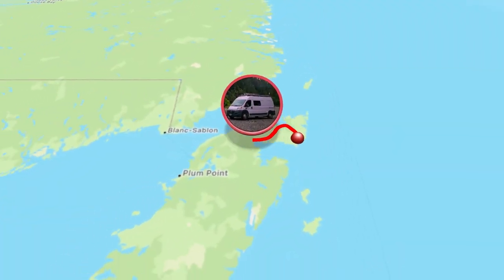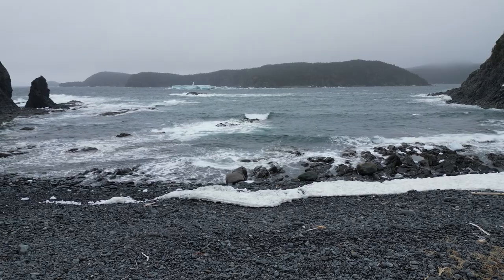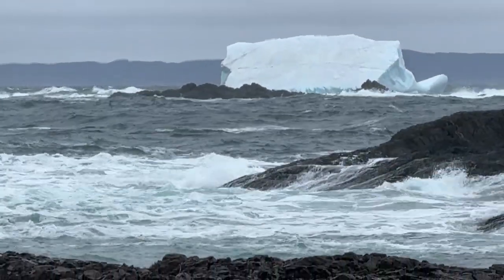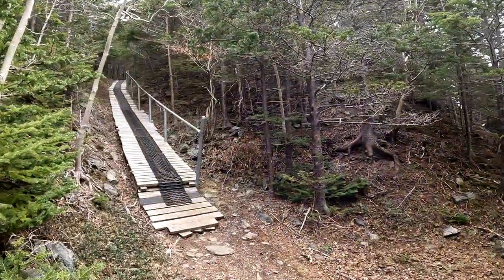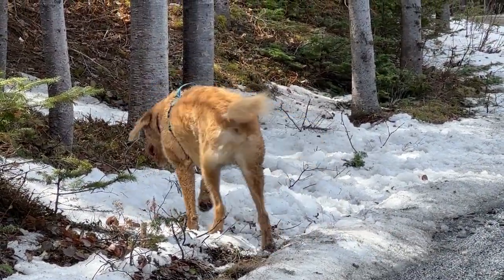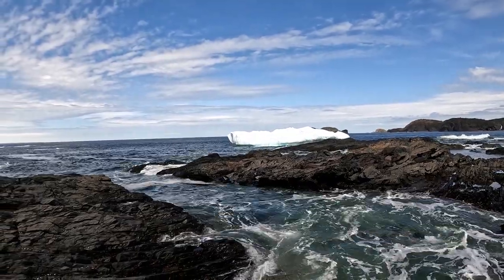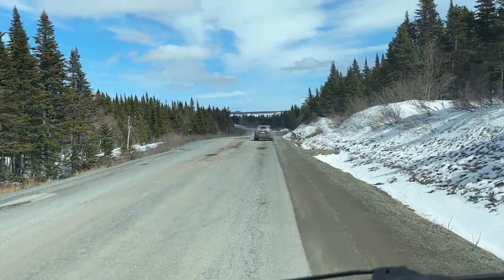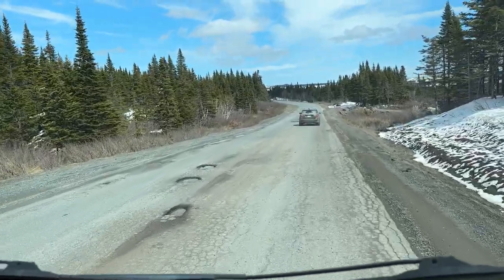“MUST SEE DESTINATION” The most beautiful campground in Newfoundland! We are surrounded by Icebergs!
OCEANVIEW Park - coordinates (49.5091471, -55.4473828)

cpap tubing ~
1 1/4 whole saw ~

VENTILATION
FAN-tastic fan ~